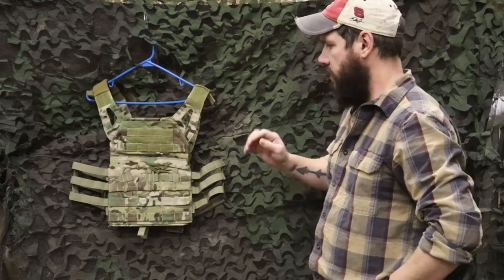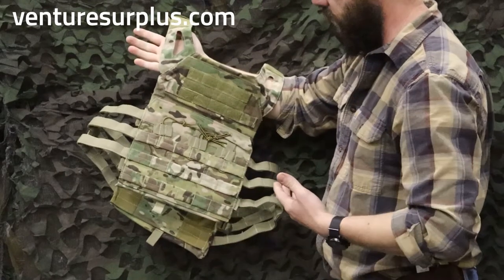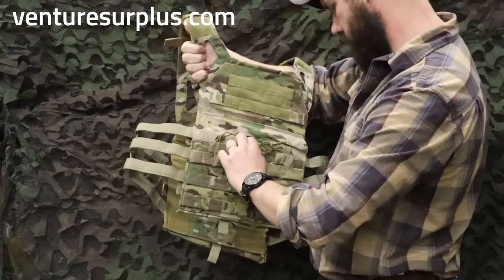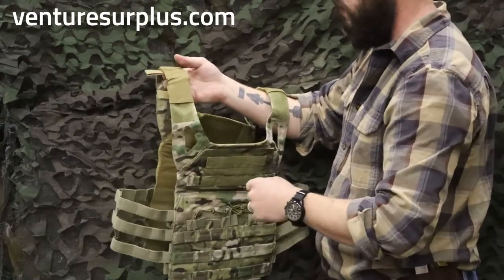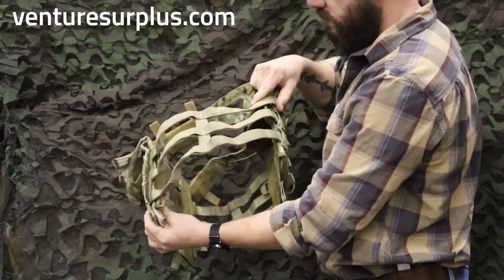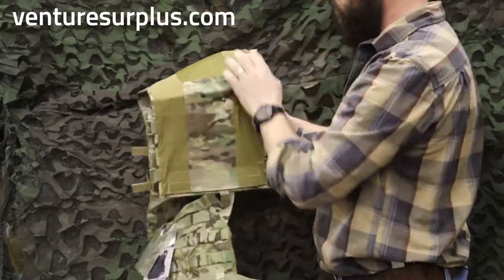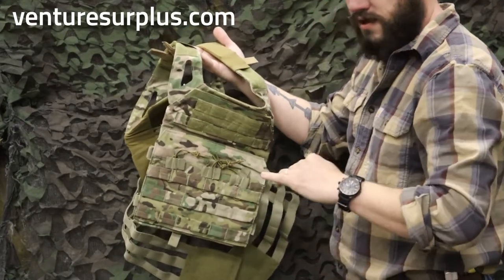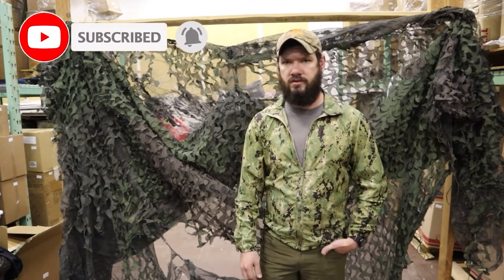Our First Impressions - Rothco Lightweight Plate Carrier Vest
Here are our first impressions of this new piece of inventory.

The Lightweight Plate Carrier Vest from Rothco is not your typical plate carrier vest, weighing in at just over 1 pound this tactical vest offers superior weight savings, mobility, and ventilation for the user. The front of the tactical vest features three rows of MOLLE loop material, three pistol mag slots at the top center and three rifle mag slots both with elastic separators & elastic cord and hook & loop closures. In addition, the front features an integrated MOLLE system with three rows of MOLLE webbing for attaching MOLLE pouches and gear. The back of the vest features six rows of MOLLE webbing. A skeletonized MOLLE cummerbund system is designed to ensure optimal fit, minimal weight and added ventilation with three rows of durable plastic reinforced MOLLE webbing. The vest is fully adjustable with two elastic cords for attaching to the back side of the vest and 5″x5″ panel with loop front and hook back. The shoulder straps are also adjustable with a soft material covering the hook & loop straps, and the straps are fitted with hook & loop tags for attaching a hydration hose. Both the inside front and back panels are equipped with a stretch mesh material for added comfort and ventilation. Rothco’s Lightweight Tactical Vest has stripped away the bulk of a typical tactical vest for an ultra-lightweight fit.

Fits Medium Or Large Swimmer/SAPI/ESAPI Plates Up To 10″ X 13”

Vest is size Regular, adjustable to fit most wears.

CA Prop 65 Warning – This product can expose you to Bis-(2-ethylhexyl) Phthalate (DEHP) which is known to the State of California to cause cancer and birth defects or other reproductive harm.

Features:

MOLLE Webbing – MOLLE webbing on exterior for attaching additional pouches and accessories.
Can Hold Ballistic Plates – Ballistic plates can be held within included plate pockets.
Adjustable Fitment – Includes adjustable straps to for proper fitment.
One Size Fits Most – Adjustable to fit most users.
GI Style – GI Style means these are similar to the USGI item and matches the issued item in look and function. May not be compatible with all USGI accessories for the issued items.
Manufactured by:

Rothco – This company manufactures quality and tested outdoor and tactical clothing and accessories. Products are based on trusted military designs that have been proven across the world and are used by airsoft players, adventurers and military service members alike.
Country of Manufacture: China – This product is manufactured in China.

Issue Type: Aftermarket – This is a military style item that is not issued within the Military.

Restrictions:

This is NOT Military Surplus – This item is aftermarket and not issued to the military by the US Government. It is NOT military surplus.